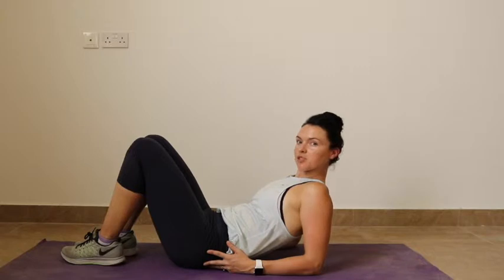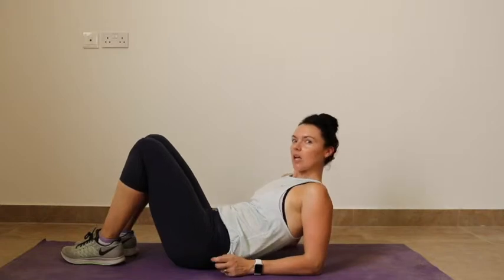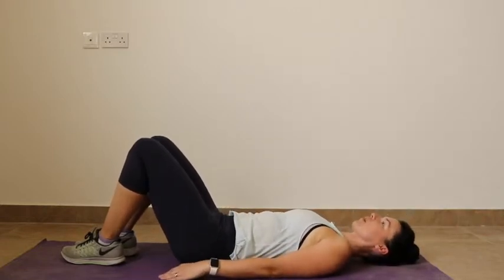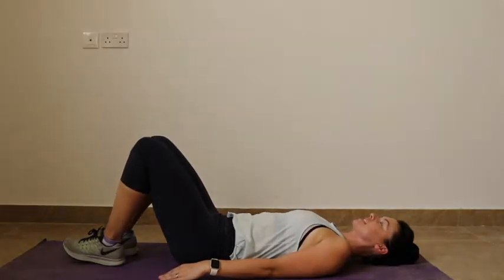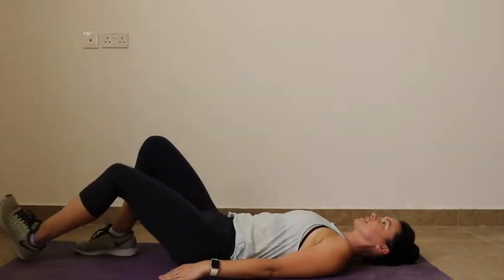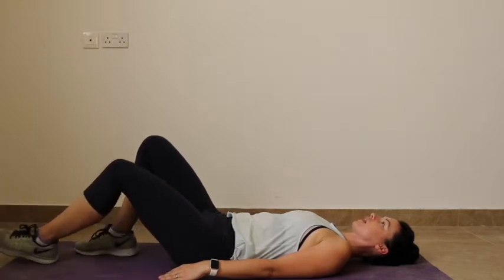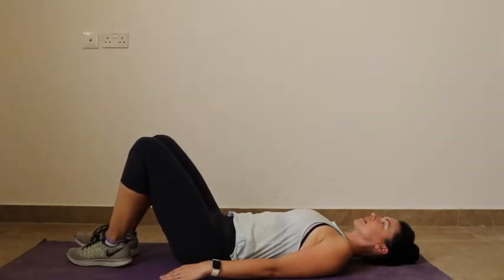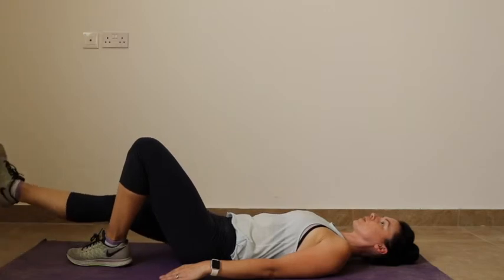Leg Slides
A example of a Pilates based abdominal preparation exercise, the leg slide.